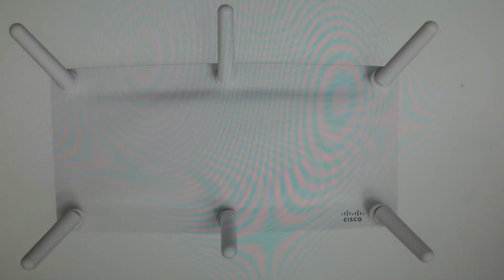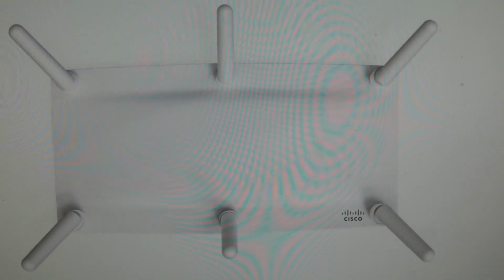Hard Reset Cisco Meraki MR46E Access Point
How to troubleshoot or setup starting with a hard reset a Cisco Meraki MR46E wifi Access Point to factory default settings if it is not working or not connecting or pairing or if it is frozen or not responding, the factory reset is a good troubleshooting step. You can also restore the factory settings to setup your device as new. Found in the Cisco Meraki MR46E wireless Access Point user manual.